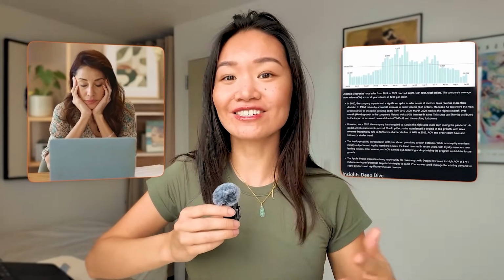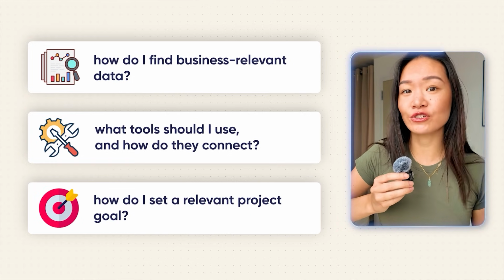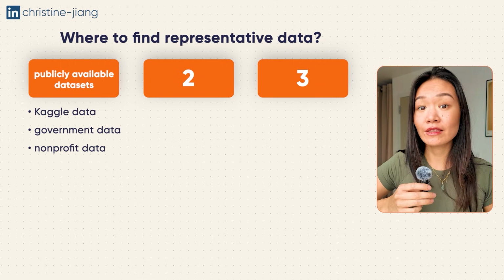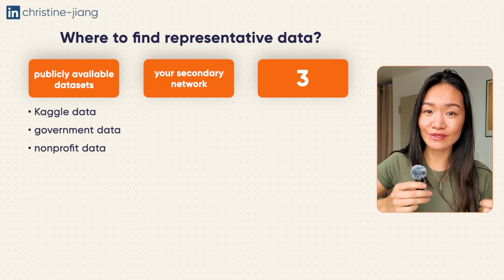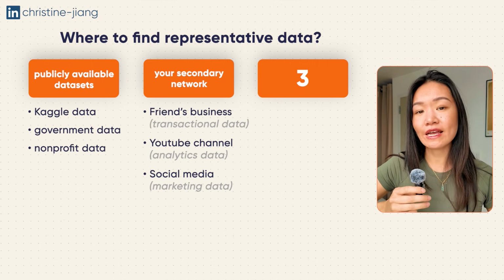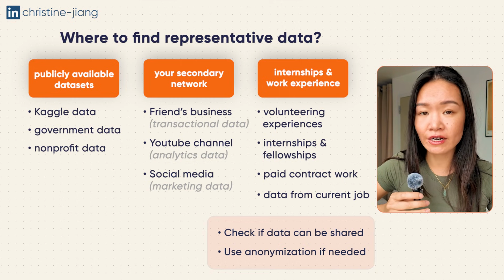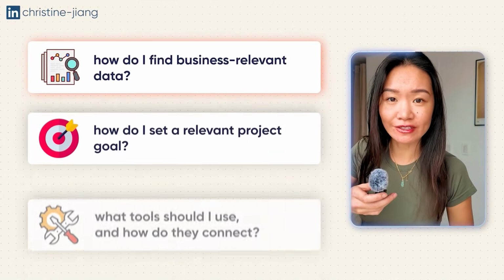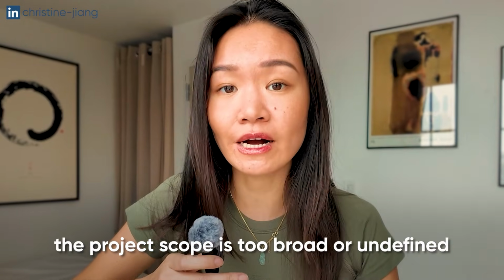Start Your Data Portfolio Project RIGHT | Playbook Ep. 2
Most data portfolios fail before they even get started—because they use the wrong data.

If you’re relying on Airbnb, Superstore, or bike-sharing datasets, your portfolio isn’t proving you can do real-world analytics work. Hiring managers see these projects all the time—and they don’t stand out.

In this episode, I’ll show you how to:

- Find business-relevant datasets that reflect real analyst work
- Avoid the #1 mistake that makes portfolios look amateur
- Define a clear project scope so your analysis is structured and impactful

A strong portfolio starts with the right data and the right focus—let’s get it right from the start. Watch now and follow along in the series!

ABOUT ME
If we haven’t met yet - hi! I’m Christine, a former data director and hiring manager helping ambitious career transitioners and recent grads land their first job as a data analyst. I'll be sharing the insights and strategies that empowered over 70% of job-hunting students in the first cohort of my mentorship program landed their first data job within 6 months, in today's super-competitive job market.

If you want to become a standout data analyst through applied business skills, soft skills, and strategies for every part of the job hunt process - so that you can have confidence, professional leverage, and bring real impact to work - connect below for more insights and future workshops!

Timestamps:
0:00 - Introduction
1:05 - Step 1: Find Business-Relevant Data
7:26 - Step 2: Define the Scope
10:32 - Step 3: Connecting the Technical Tools